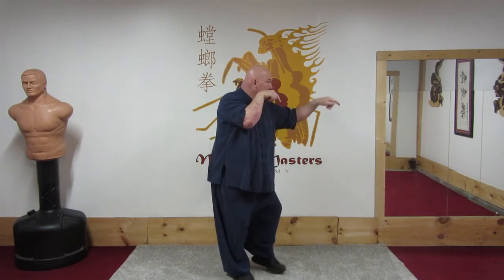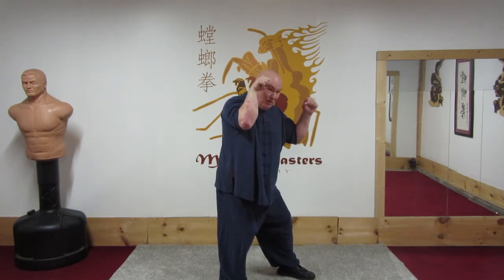Beng Bu - Mantis Catches the Cicada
In this video I break down the quick hand movement famous in Praying Mantis Kung Fu, "Praying Mantis Catches the Cicada".  This movement only takes one to two seconds to perform.  Yet, it consists of a block, grab and iron palm strike.  The iron palm strike is disguised as a left mantis claw.